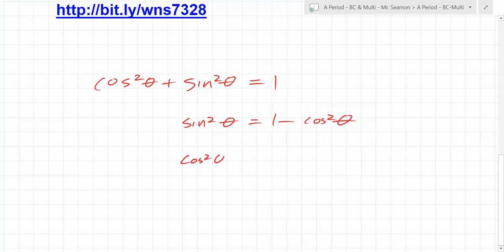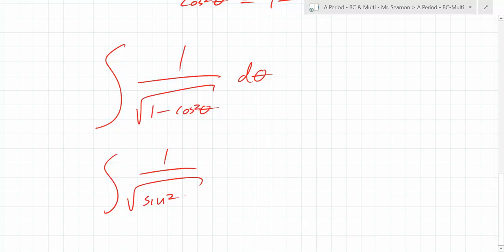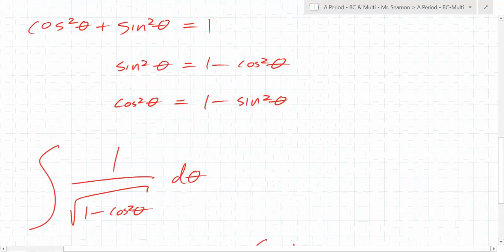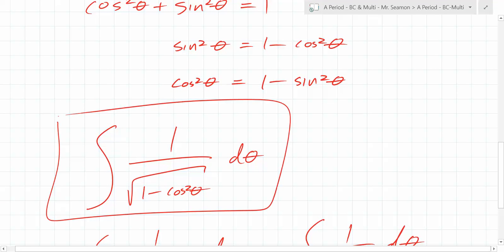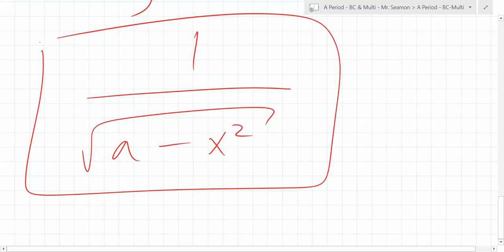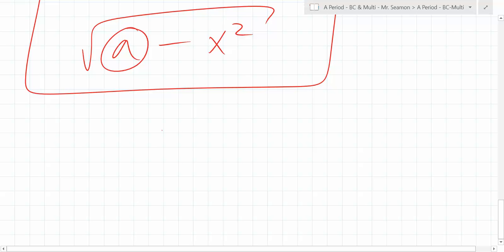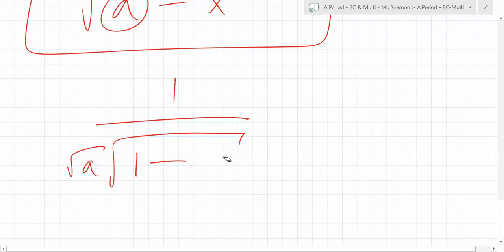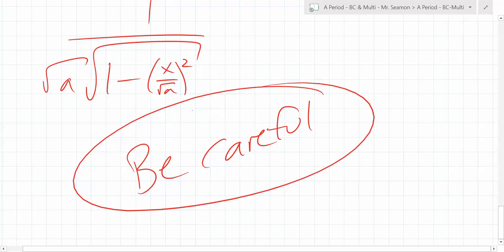BC & Multi - A Period - 10/18/13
We chat about integration by parts and start working on the background for trig substitutions.